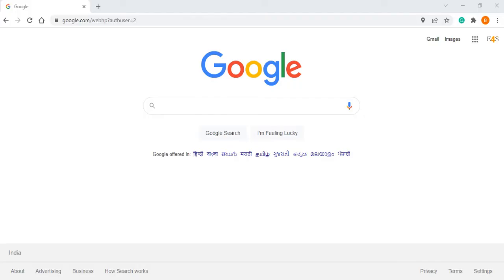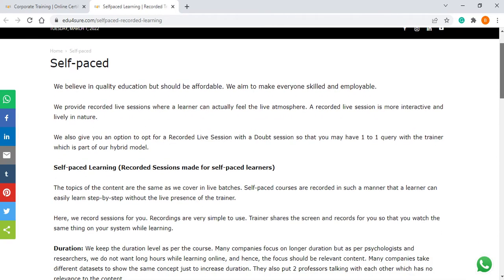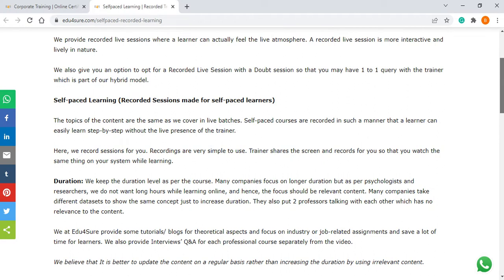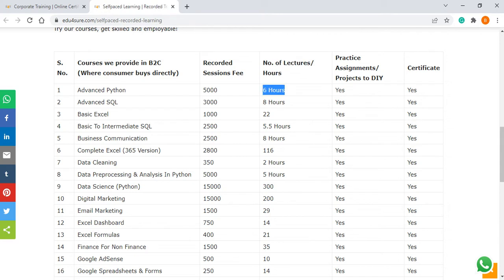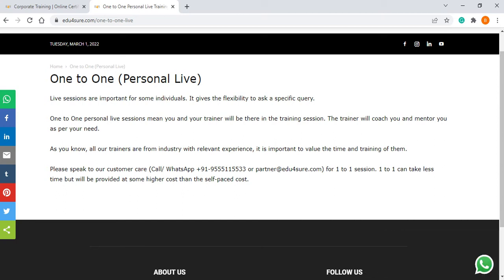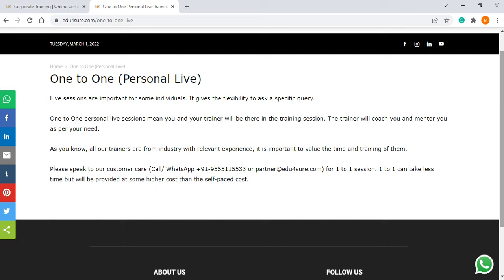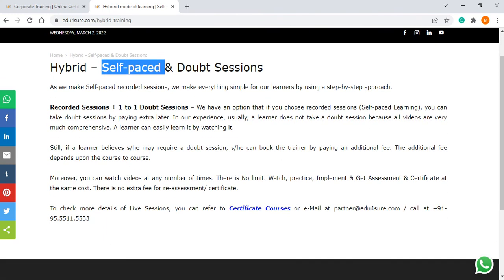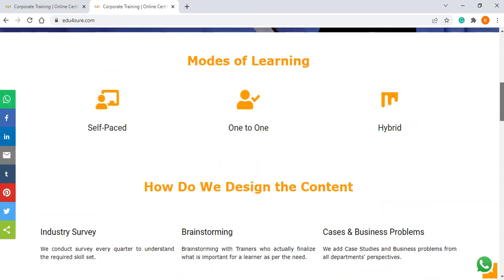Modes of Learning | Self-paced | 1 to 1 Personal Live | Hybrid - Self-paced + Doubt | Edu4Sure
Let us explain to you 3 different modes of Learning with Edu4Sure.

1. Self-paced (Recorded sessions, Unlimited Watch with Free updates & Content, Very affordable).

2. Live 1 to 1 Personal (Book the trainer, Take Live sessions, Personal Training. Also, get the recordings of your live sessions to practice).

3. Hybrid (Self-paced + 1 to 1 Personal Doubt Sessions, Pay as per need).